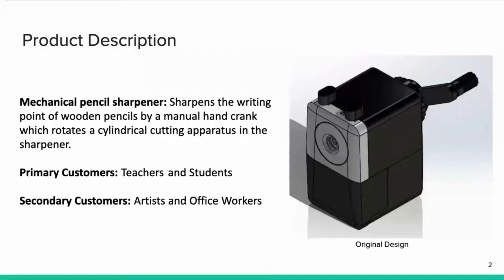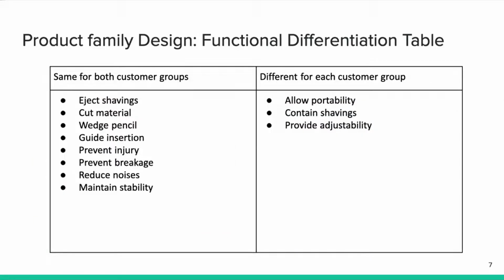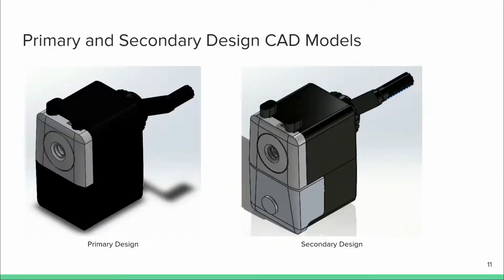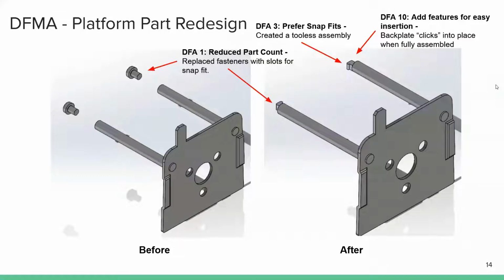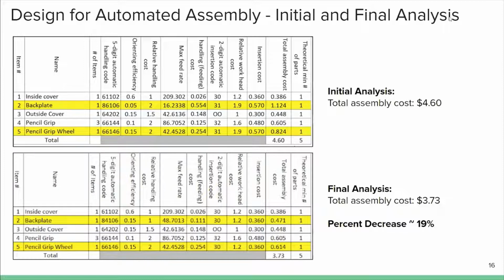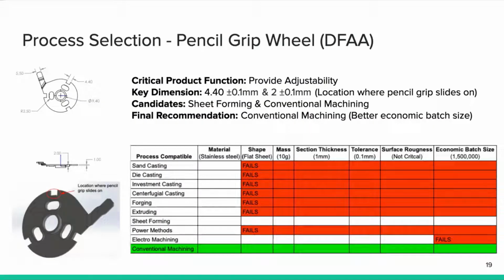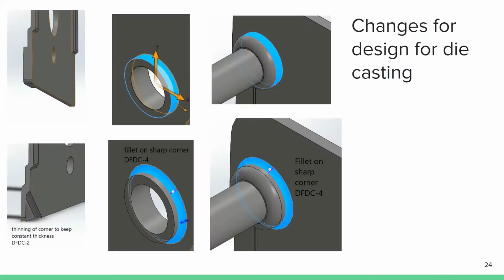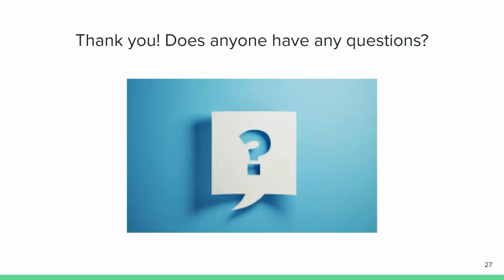UM DfM Fall2021 Final Team 12